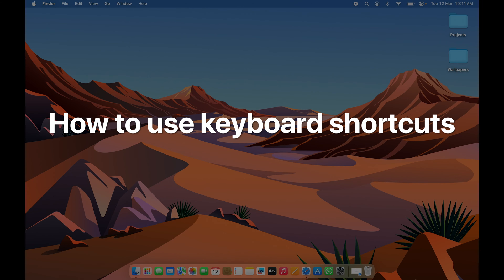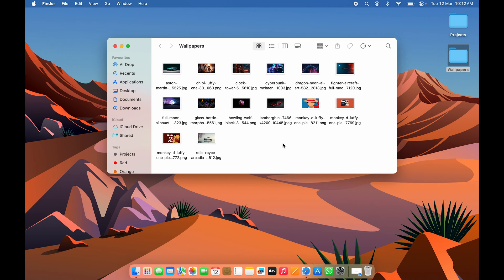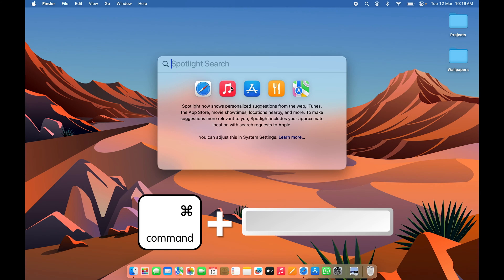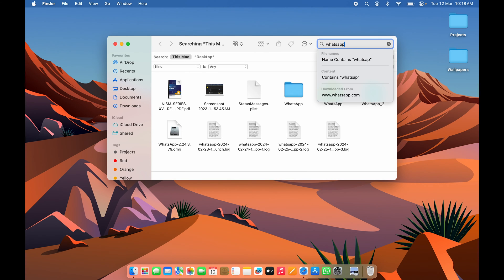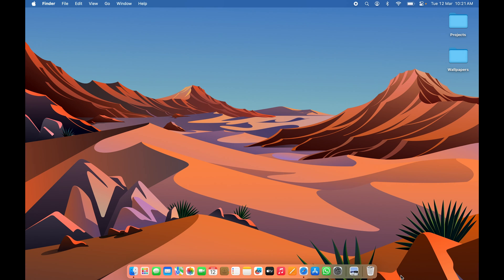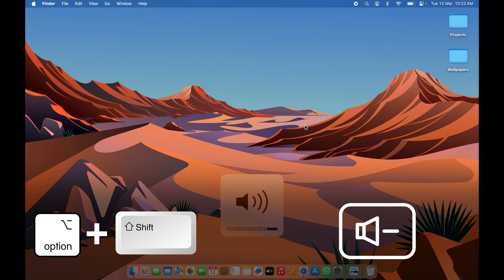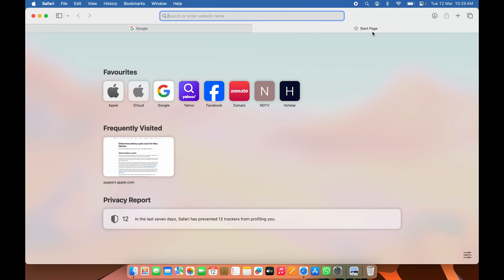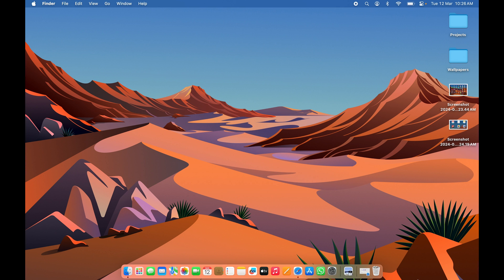Common Keyboard Shortcuts in MacBook Air / Pro - Mac Keyboard Shortcuts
Effectively using keyboard shortcuts on your MacBook Air, Pro, or other macOS devices will improve your productivity while using MacOS. Let's get familiar with some common shortcuts that you will be using a lot with your Mac. Let's learn how to use command, shift, control, and other keyboard key combinations on Mac to quickly perform various operations.